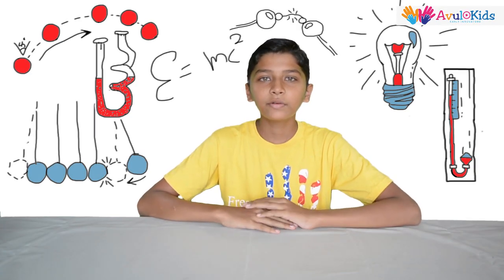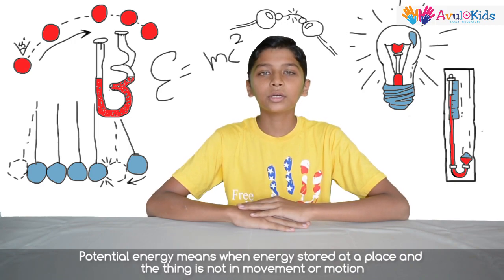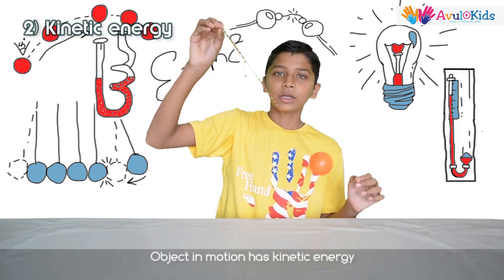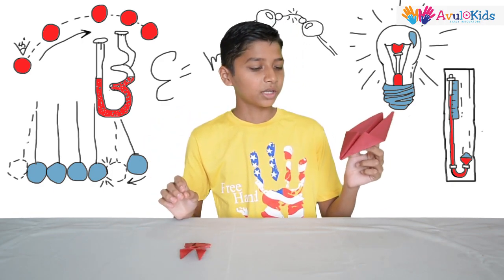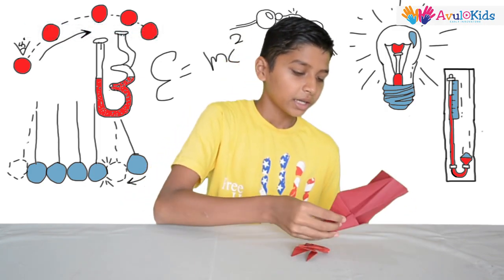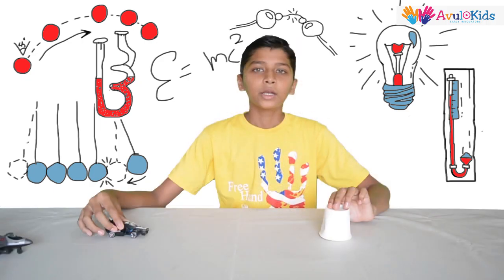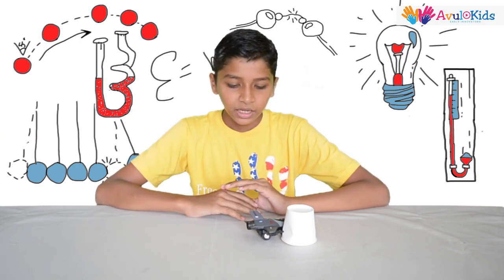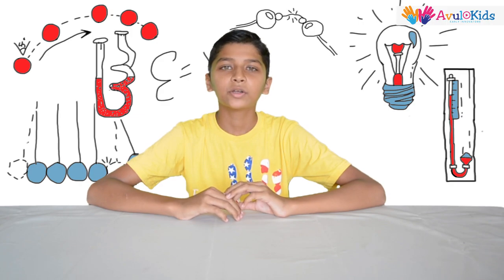Types of energy | Potential Energy Kinetic Energy | Educational videos for kids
What is Energy ? What is potential and kinetic energy ?

Energy is defined as the ability to do work.Energy can be converted from one form to another, it can not be created or destroyed.